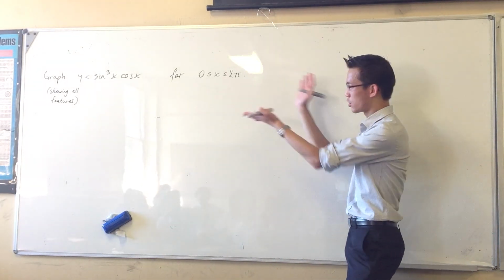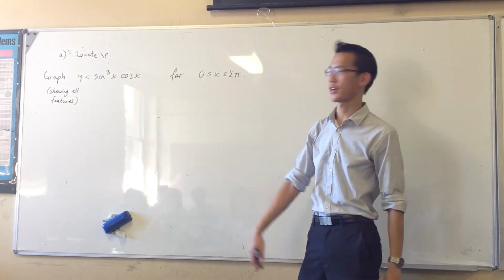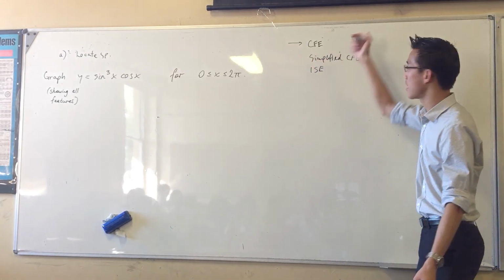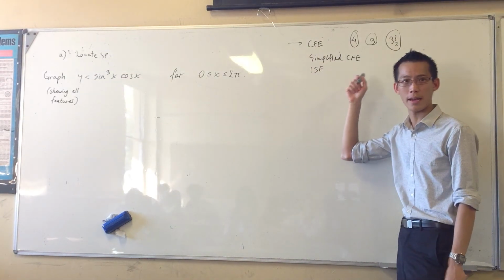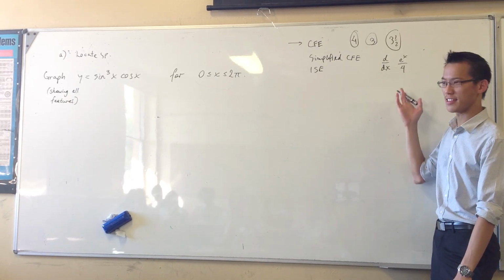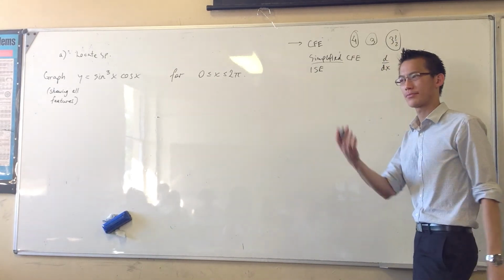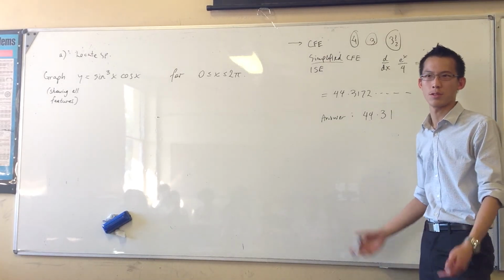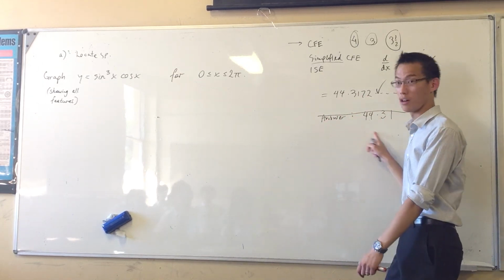11M6 Bloopers #2: Different Kinds of Errors, National Curriculum